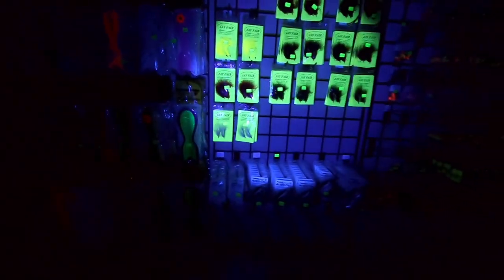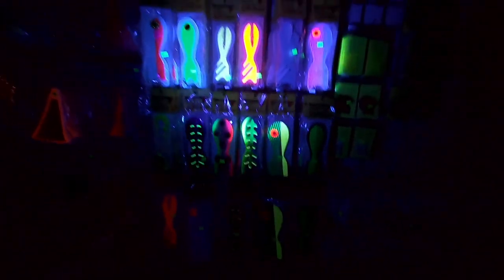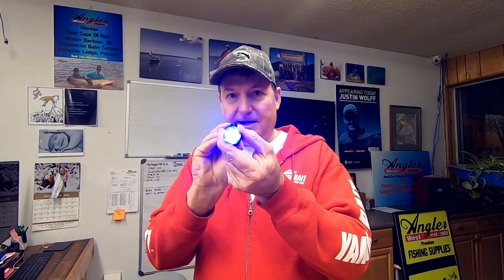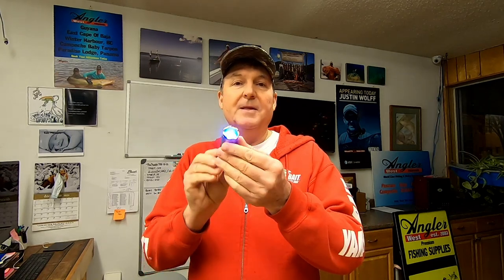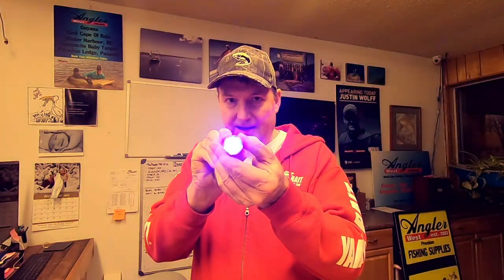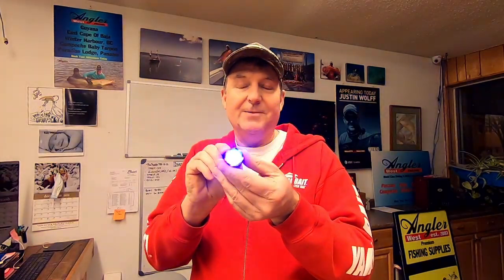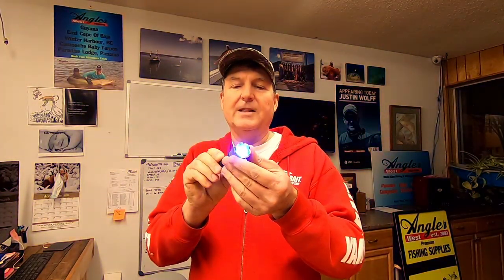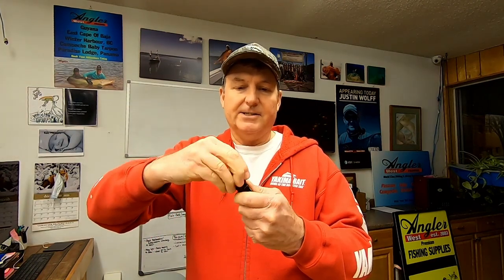UV Tackle Tour--check out this new UV Light!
You can't beat this UV Flashlight taking full advantage of the UV & glow lures you already have. UV has become so popular in fishing because it works. Use this light to see what you already have that's UV or glow. You might be surprised.